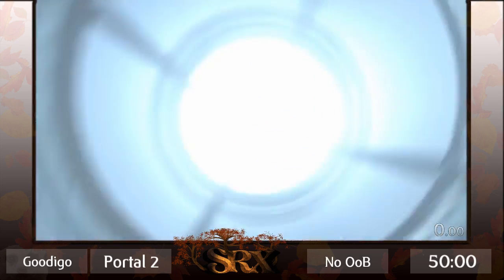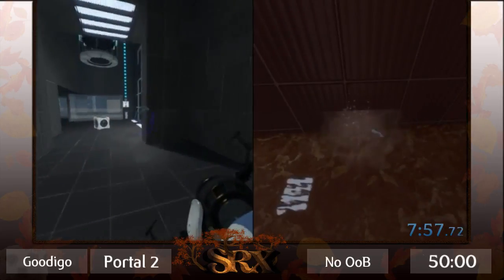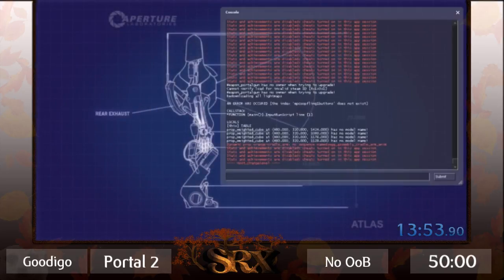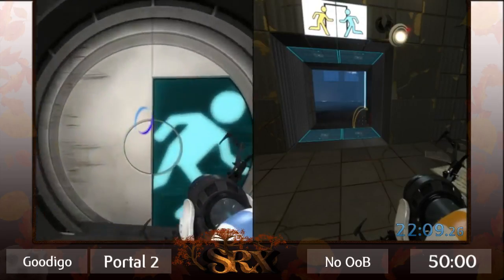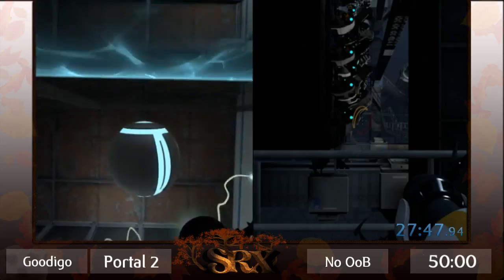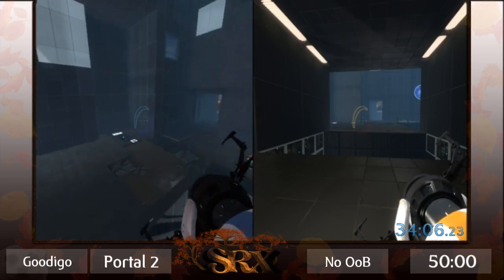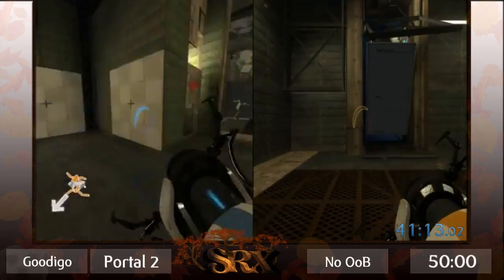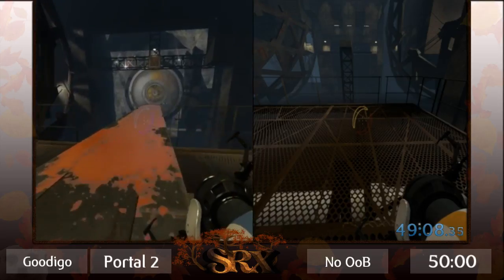[Fall '16] Portal 2 (No OoB) in 49:41 by Goodigo